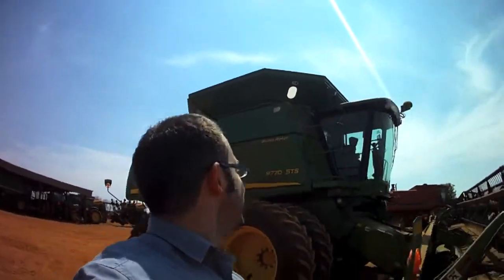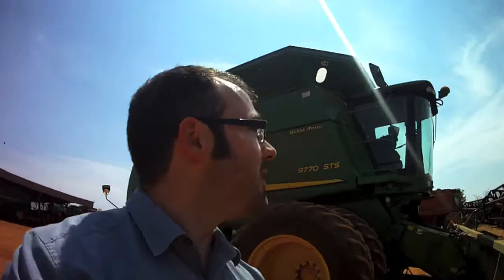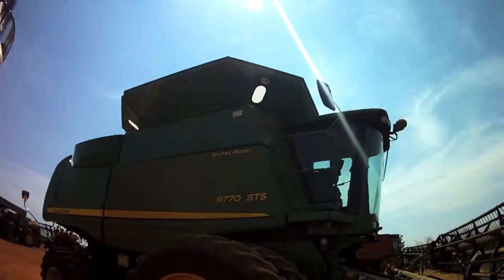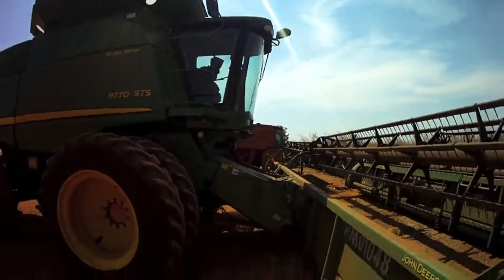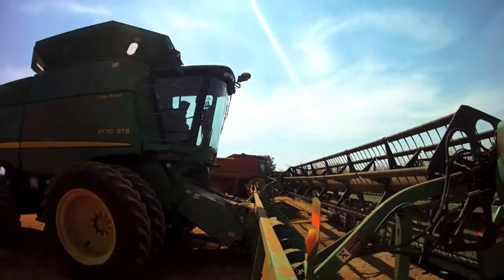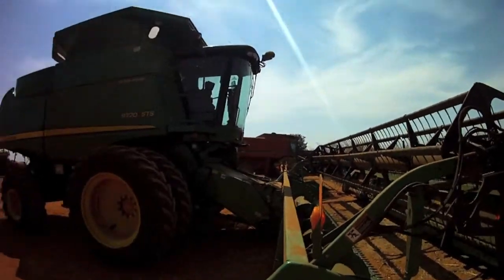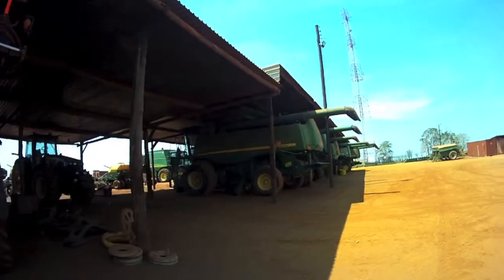Zambeef Farm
Short term trip to Mpongwe, Zambia. August 2013.